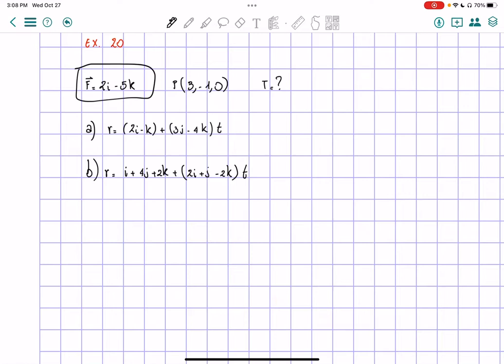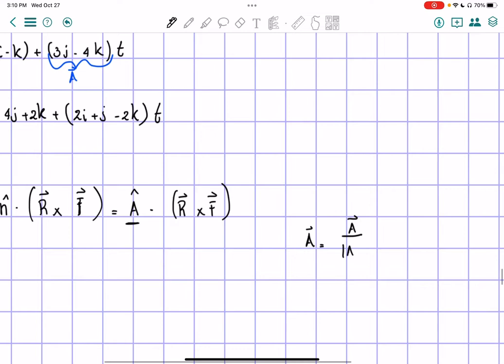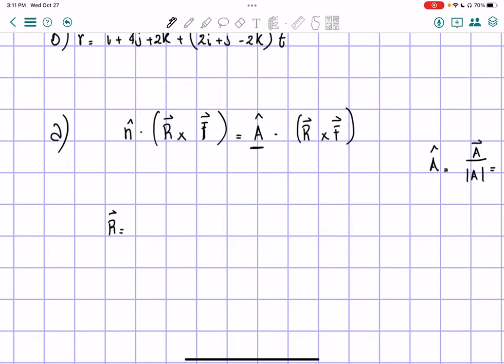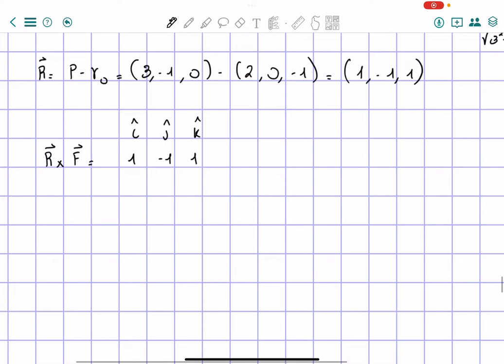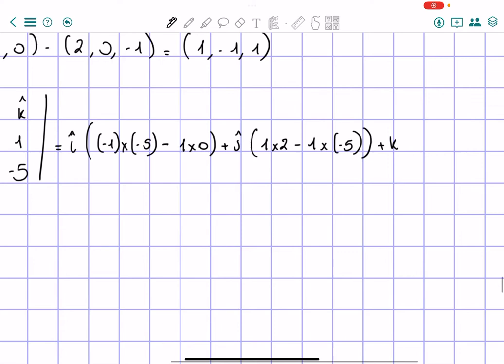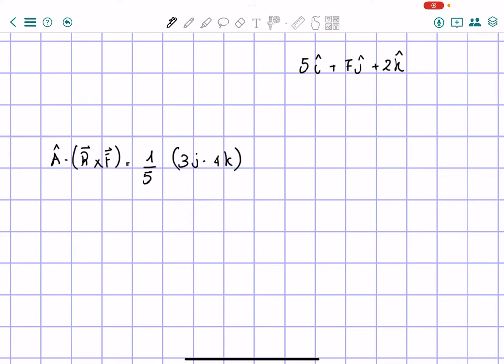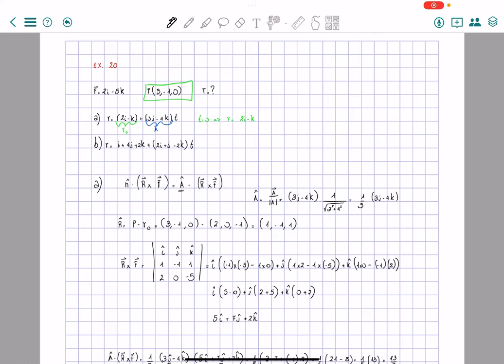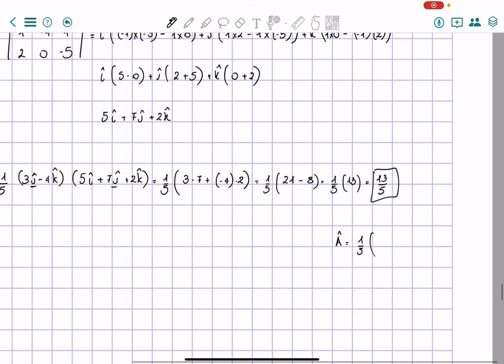Exercise 6.3.20 Mathematical Methods in the Physical Sciences Mary L Boas